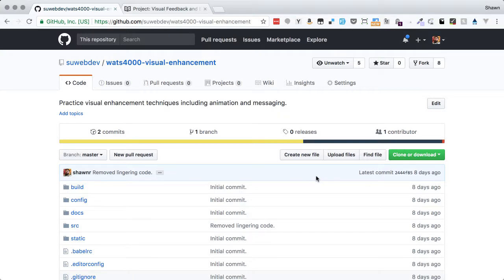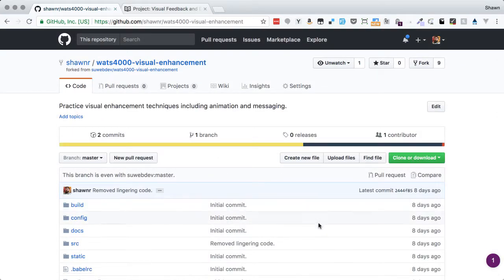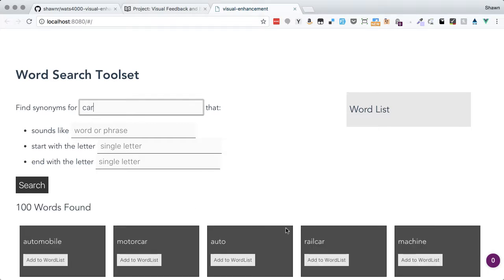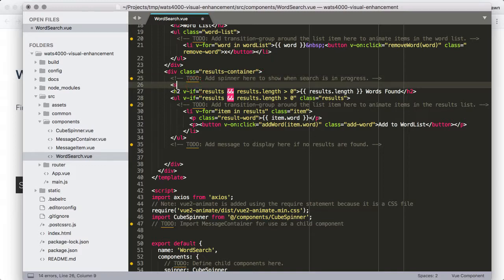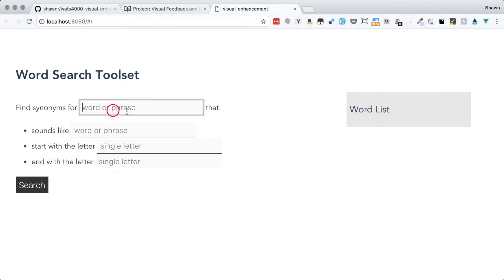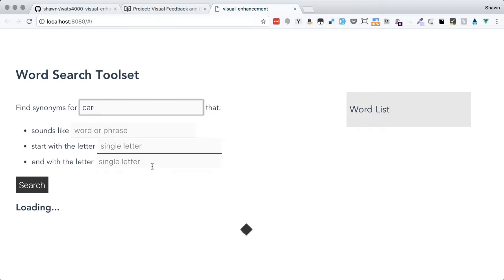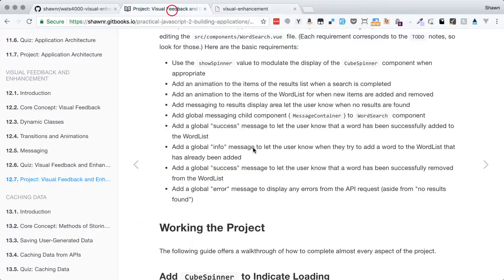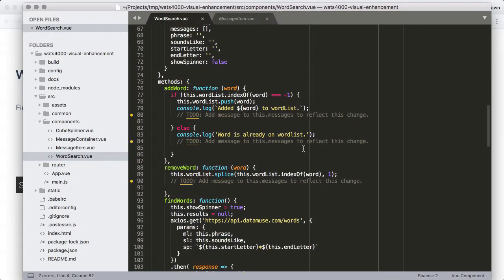deprecated WATS4000: Visual Enhancement Project Walkthrough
A walkthrough of the Visual Enhancement Project. A full guide to complete this project is available